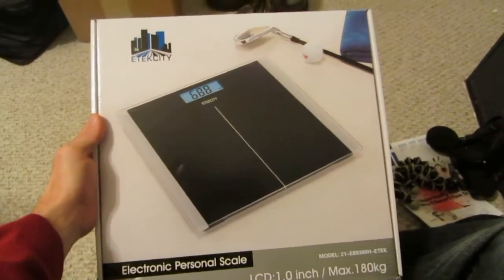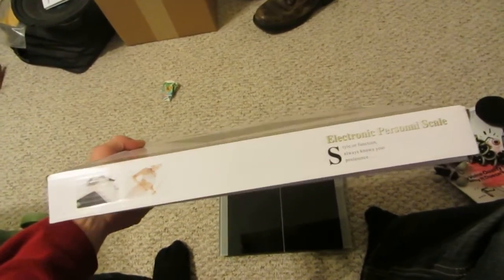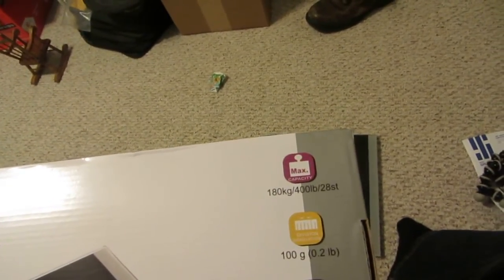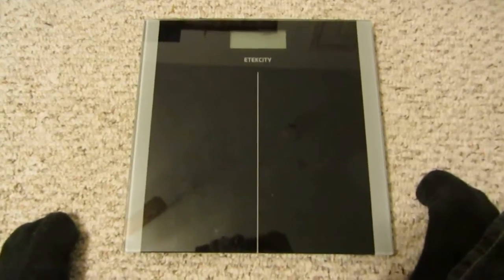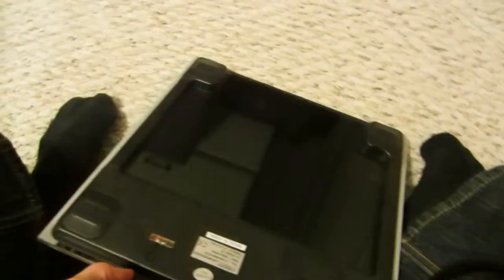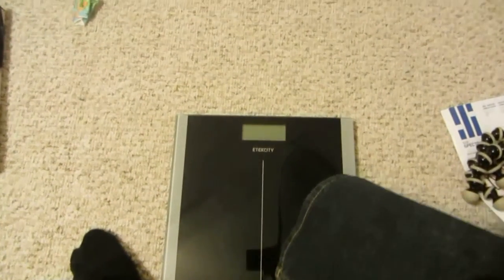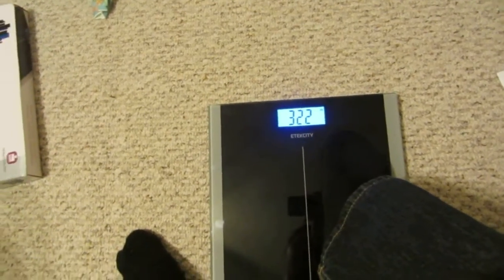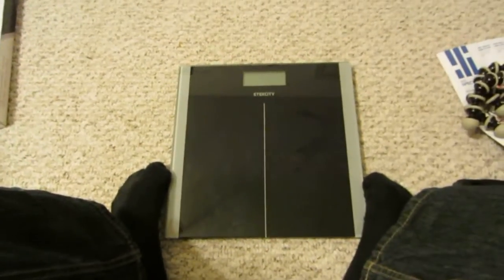Etekcity High Precision Personal Scale Review. Able to measure from 11lb-400lb. Cheap on the wallet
The Etekcity Personal Bathroom scale is one of the best Bathroom scales of 2016. With measuring high precision 11lb-400 lb. The digital body weight scale in black has a fast response time. The Etekcity scale review:
This bathroom scale is slim and lightweight, self-calibrating so you can just step onto the scale. This Etekcity scale may be a cheap bathroom scale by price but not by functionality.

You can get your own on Amazon

This Etekcity scale was given to me to review and answer any questions you may have. We still use it on the original batteries in 2018!

I checked the precision of the scale using 5lb bags of flower and found the accuracy to be great even below it's rated range.